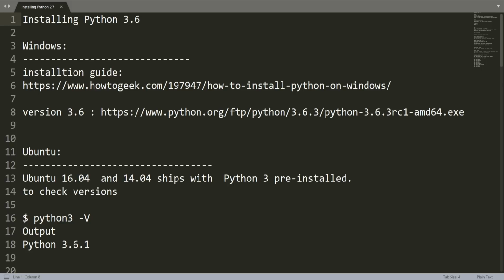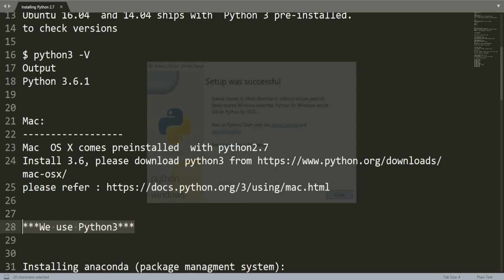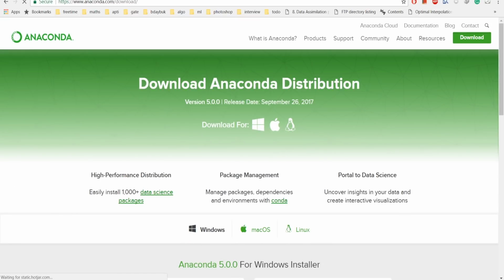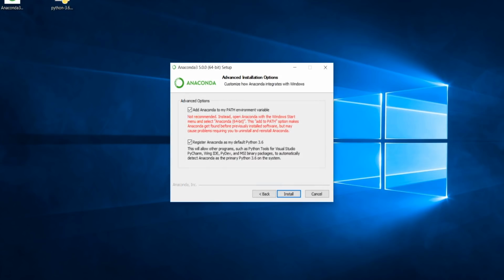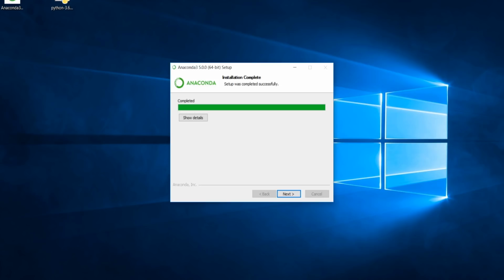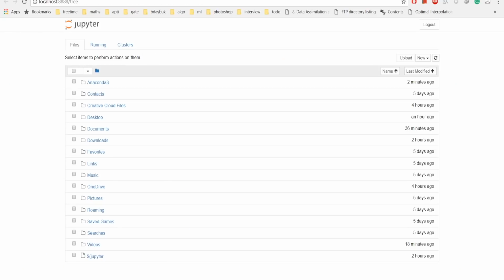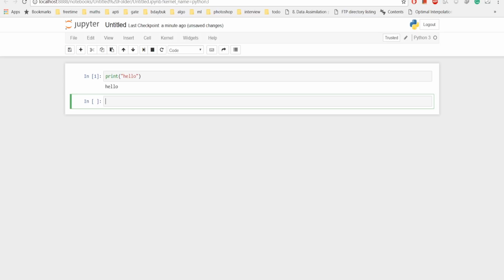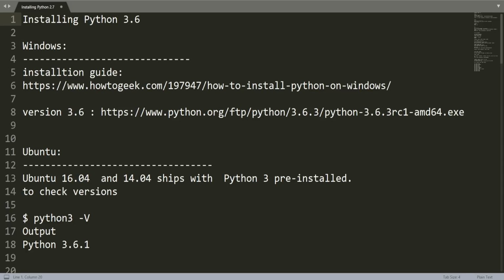Python | Jupyter Notebook installation| Applied AI Course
*About us*

Applied AI course (AAIC Technologies Pvt. Ltd.) is an Ed-Tech company based out in Hyderabad offering on-line training in Machine Learning and Artificial intelligence. Applied AI course through its unparalleled curriculum aims to bridge the gap between industry requirements and skill set of aspiring candidates by churning out highly skilled machine learning professionals who are well prepared to tackle real world business problems.

*Key highlights of Applied AI course*

1. Job guarantee or money back guarantee
2. Query resolution inside 24 hours
3. Personalized learning path for every course participant
4. 30 Practical Assignments
5. 15 end-to-end case studies based on real world problems across various industries
6. Mentor-ship for portfolio development, resume and interview preparation, and career counseling for every course participant